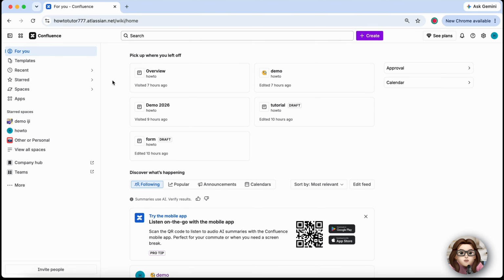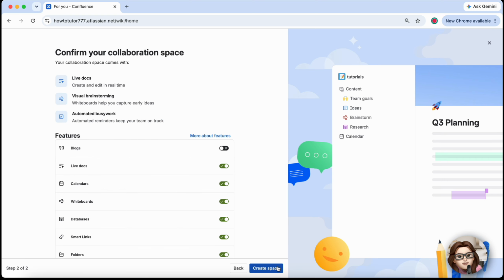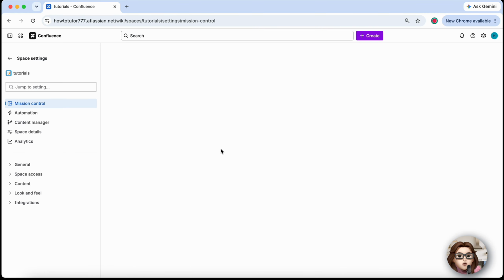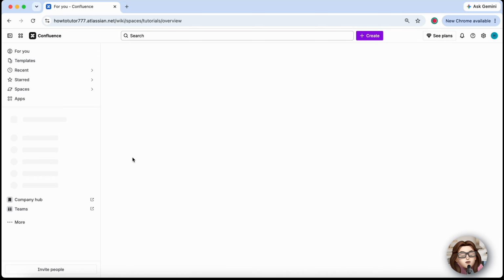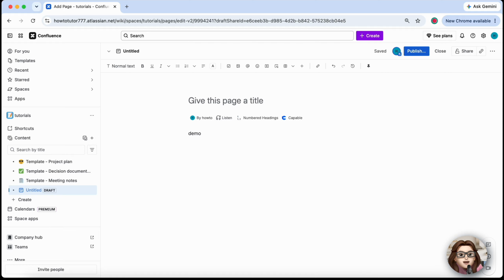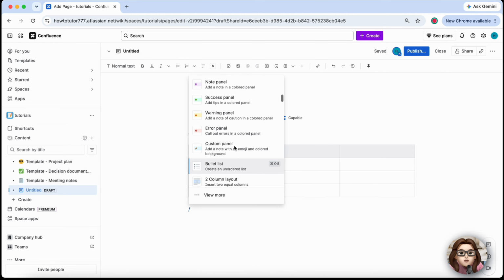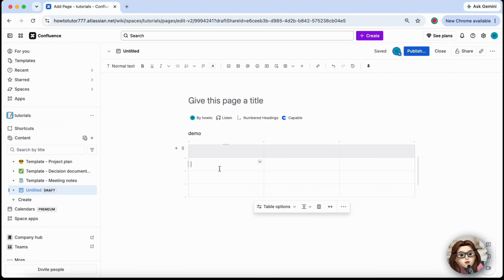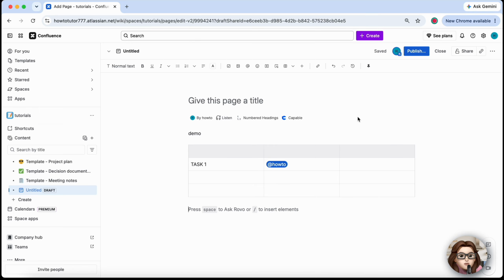How to Use Confluence for Beginners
Want to learn Confluence from scratch? In this step-by-step Confluence tutorial for beginners, you'll learn how to use Confluence to create documentation, collaborate with your team, organize projects, and build a searchable knowledge base. Whether you're new to Confluence or using it for the first time at work, this guide will help you understand the essentials and start using the platform with confidence.

Confluence is a collaboration and documentation platform developed by Atlassian that helps teams create, organize, and share information in one centralized workspace. It's widely used by software development teams, project managers, HR departments, marketing teams, operations teams, and businesses of all sizes to manage knowledge, document processes, and improve collaboration.

In this video, we'll walk through everything a beginner needs to know to get started with Confluence. You'll learn how to navigate the interface, create pages, organize content into spaces, edit documents, collaborate with teammates, and use built-in tools to make your documentation more effective.

We'll also explain the core building blocks of Confluence, including:

• Spaces
• Pages
• Page trees
• Templates
• Comments
• Task lists
• Macros
• Whiteboards

Additionally, you'll discover how to create professional documentation using headings, tables, images, attachments, Smart Links, expandable sections, and other formatting tools. These features help you build clean, organized pages that are easy for your team to read and maintain.

Throughout the tutorial, we'll cover practical beginner-friendly use cases such as:

• Creating meeting notes
• Building a team knowledge base
• Writing project documentation
• Organizing Standard Operating Procedures (SOPs)
• Employee onboarding documentation
• Product documentation
• Team collaboration pages
• Internal company wikis

We'll also discuss how Confluence integrates with other Atlassian products like Jira, making it easier to connect project management with documentation and improve team workflows.

Finally, you'll learn common mistakes beginners make, such as creating disorganized page structures, using unclear page titles, duplicating content, ignoring templates, or not organizing documentation into logical spaces. Following the best practices in this tutorial will help you build a clean and scalable Confluence workspace from the very beginning.

This tutorial is perfect for beginners, project managers, software developers, technical writers, HR professionals, operations managers, product managers, business analysts, students, and anyone who wants to learn Confluence.

In this video, you'll learn:

• How to navigate the Confluence interface
• How to create and organize pages
• How to collaborate with your team
• Best practices for documentation
• Tips for building a knowledge base
• Common beginner mistakes to avoid
• How to improve productivity with Confluence

By the end of this tutorial, you'll have a solid understanding of Confluence and be ready to create organized documentation, collaborate effectively, and manage knowledge with confidence.

This video shows you How to Use Confluence for Beginners! Watch this Video till the end to learn How to Use Confluence for Beginners.

Were you able to figure out How to Use Confluence for Beginners? Share this with your friends who want How to Use Confluence for Beginners.

Problem Solved in this Video-:

What Do you Think of How to Use Confluence for Beginners?